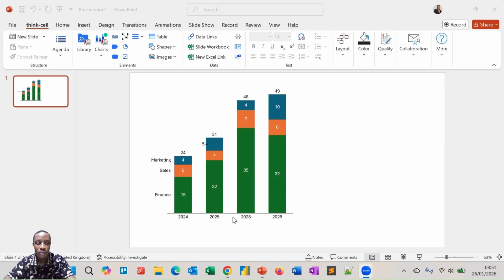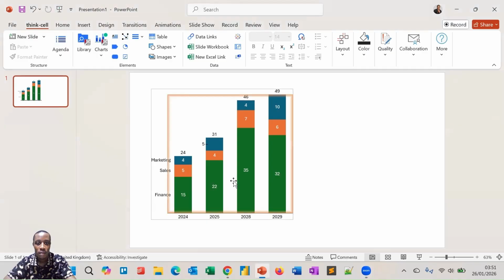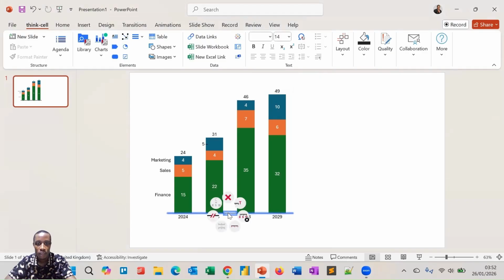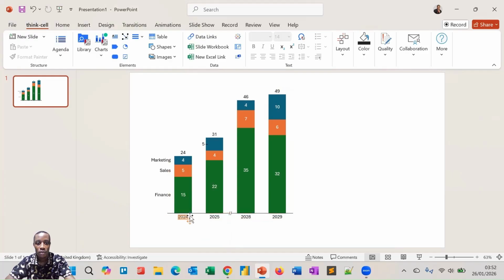How to Add Axis Breaks in think-cell (Step-by-Step)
Learn how to add axis breaks in think-cell to improve chart readability and presentation clarity. This step-by-step tutorial shows you exactly how to apply axis breaks in PowerPoint using think-cell, helping you handle large data gaps, outliers, and scaling issues like a pro. Perfect for consultants, analysts, and anyone creating professional charts.